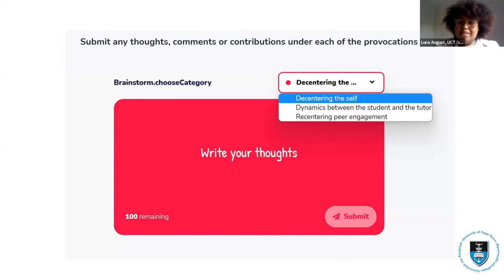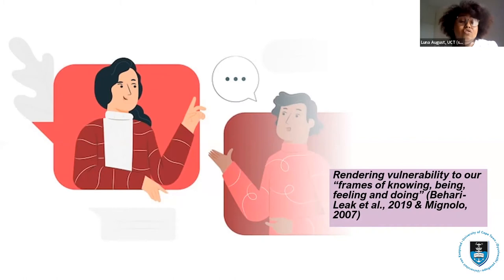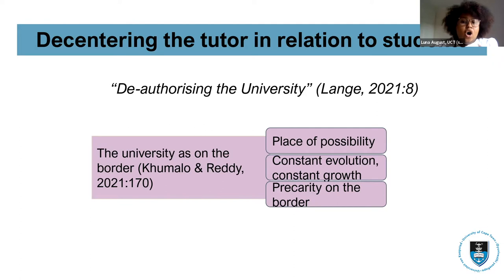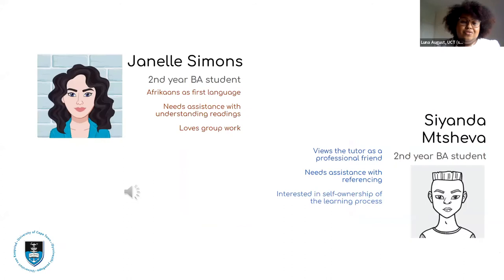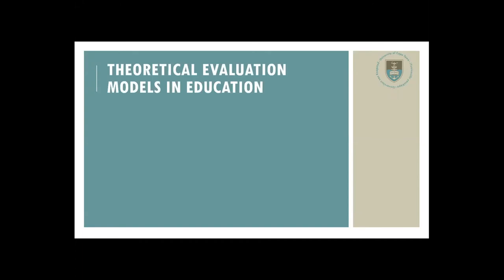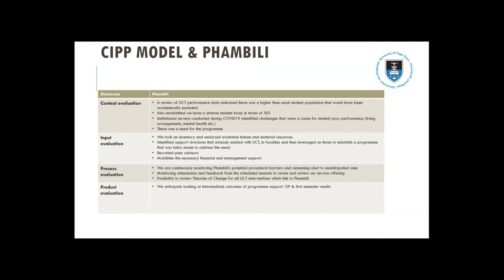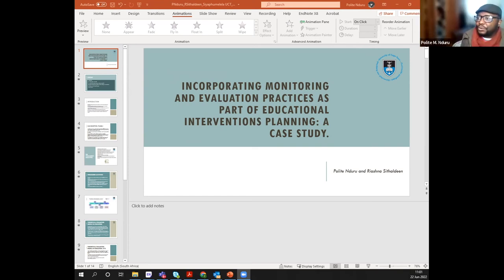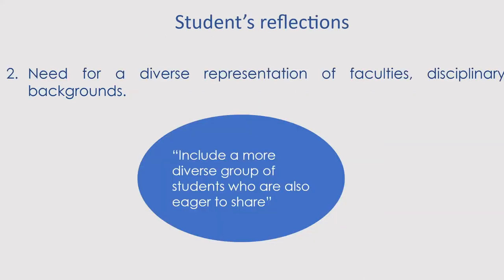Siyaphumelela 2022 - Concurrent 2 - 22 June 2022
Decentring the tutor: ReGections of the online undergraduate theatre tutorial space.
Luna August, University of Cape Town

Incorporating monitoring and evaluation practices as part of educational interventions planning: From theory to practice.
Polite M. Nduru and Riashna Sithaldeen, University of Cape Town

Student reGections on student participation: What is the value of the student's voice, and is it heard?
Precious Mahlalela, Dimakatso Sebothoma and Riashna Sithaldeen, University of Cape Town